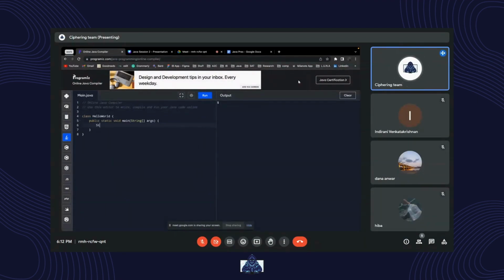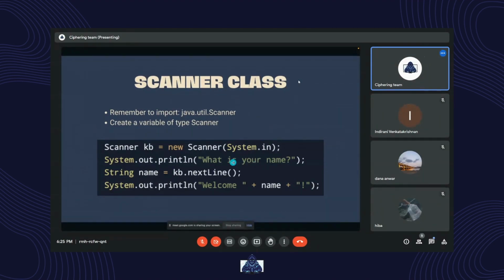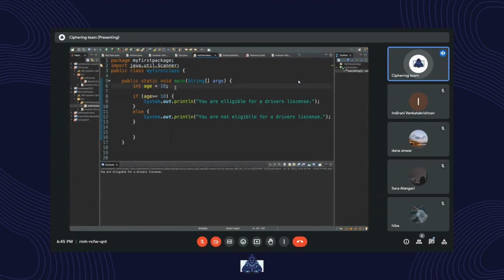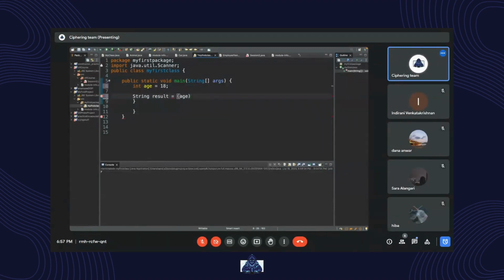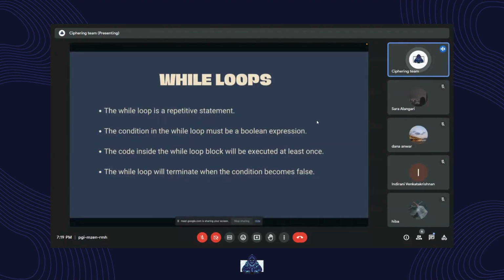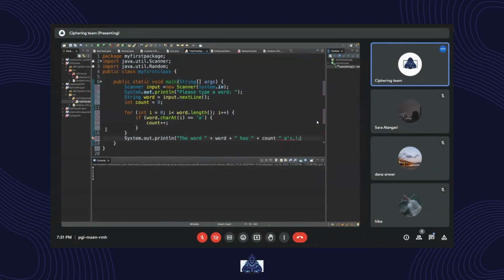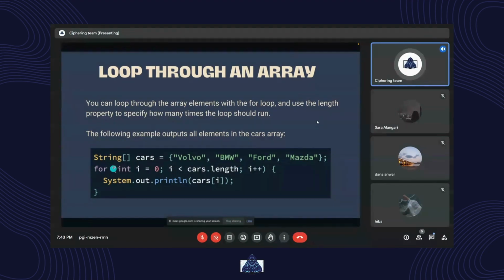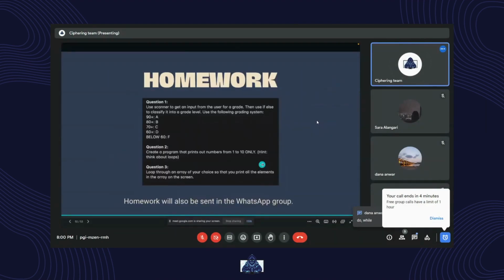Session 2: Java Programming Course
Join us for our second session of the Java programming course.